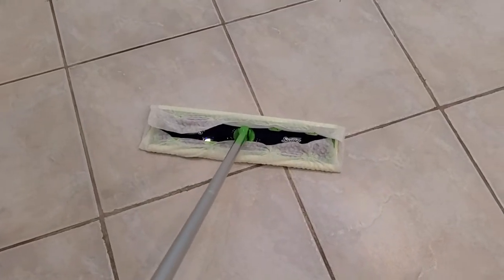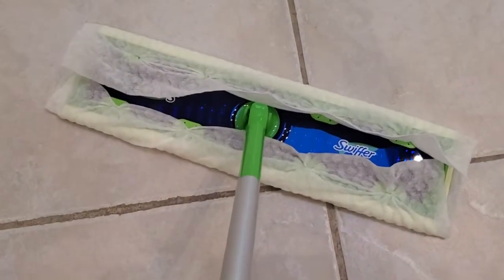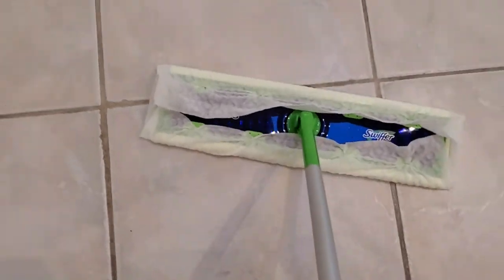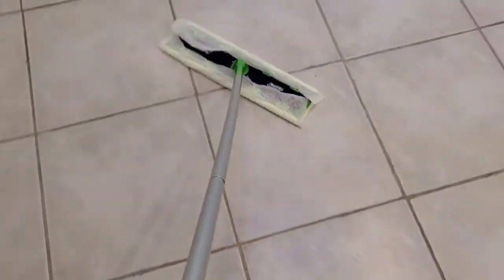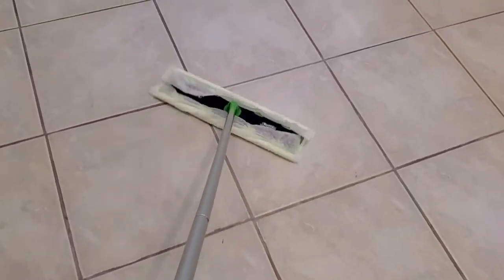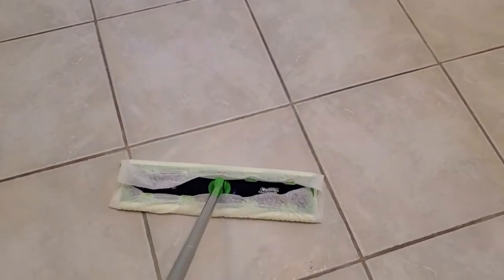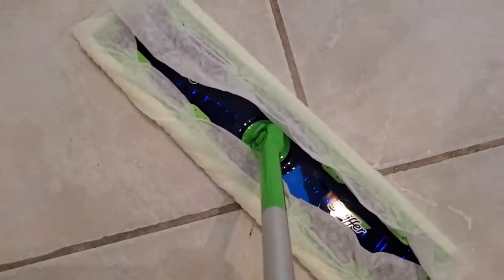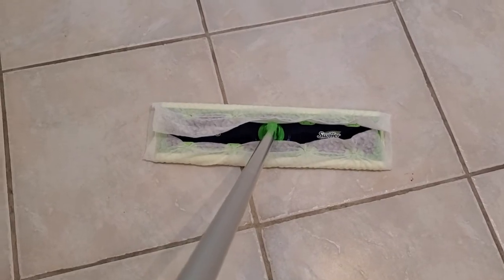Does Swiffer Make an Extra Large Size Swiffer Sweeper?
I share an answer to the question of whether Swiffer makes an extra-large size of their popular Sweeper